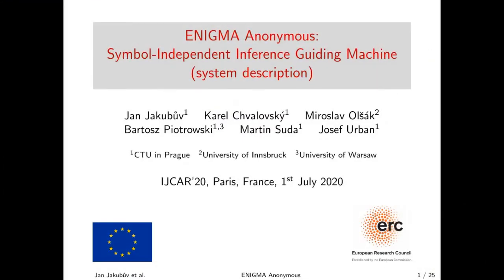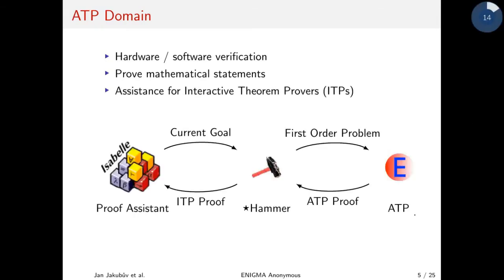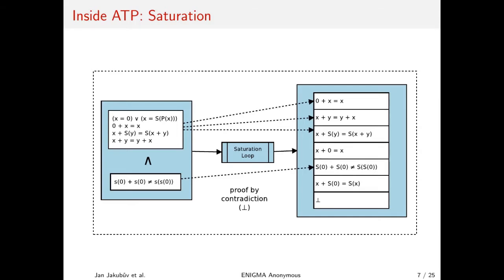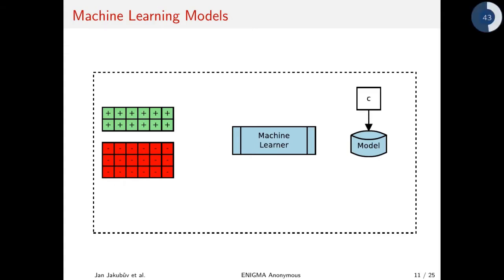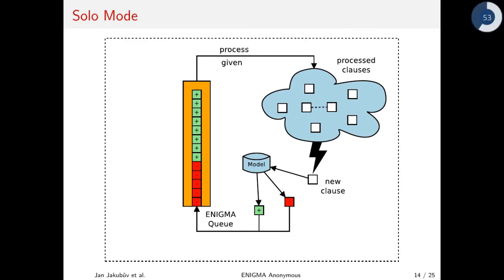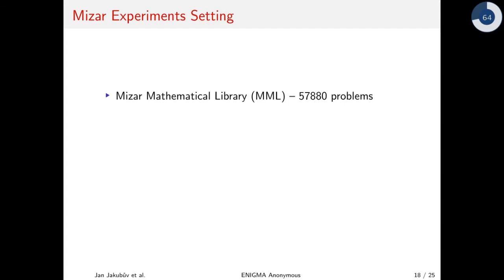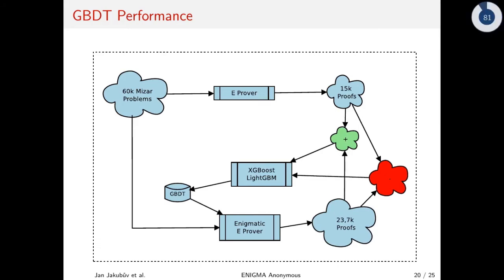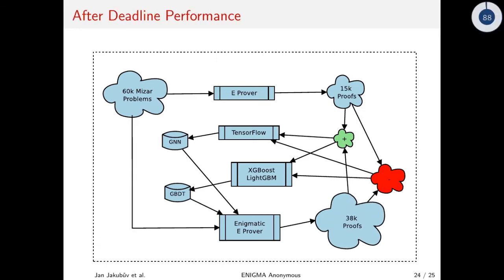Jan Jakubuv: ENIGMA Anonymous: Symbol-Independent Inference Guiding Machine (IJCAR A)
ENIGMA Anonymous: Symbol-Independent Inference Guiding Machine (system description)
Authors: Jan Jakubuv, Karel Chvalovský, Miroslav Olšák, Bartosz Piotrowski, Martin Suda, and Josef Urban

Aired: 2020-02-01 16:45:00 CEST (UTC+2)